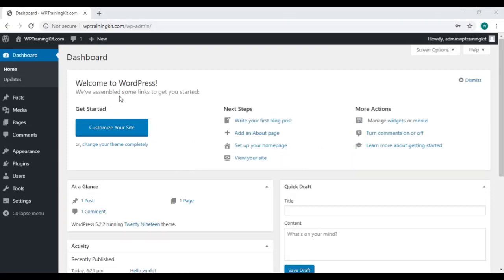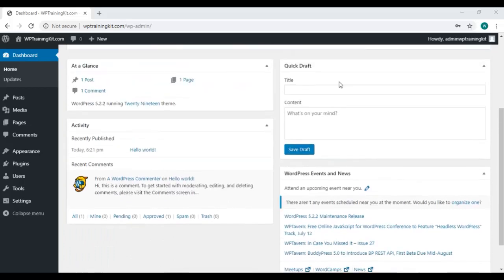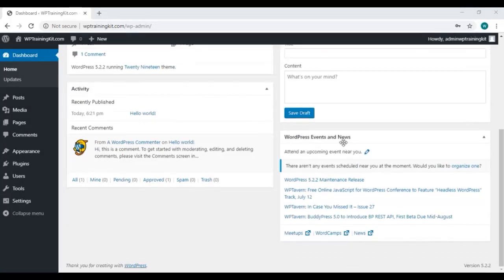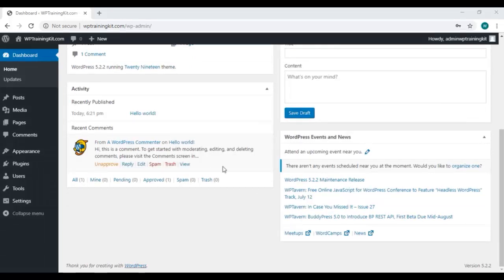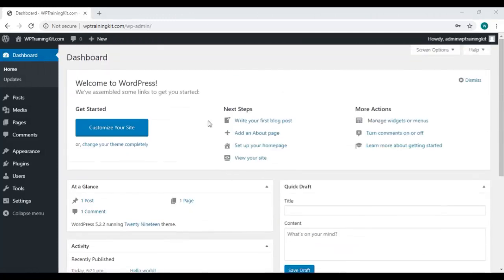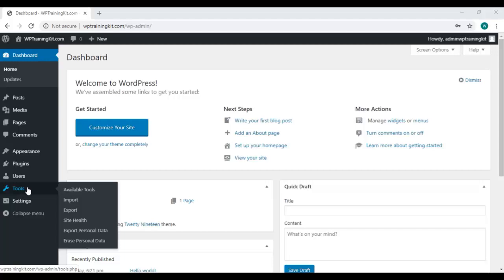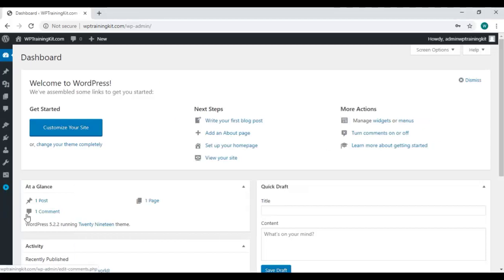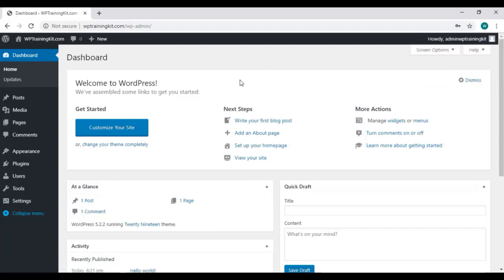WordPress Dashboard Overview